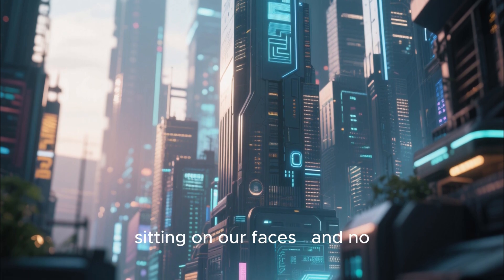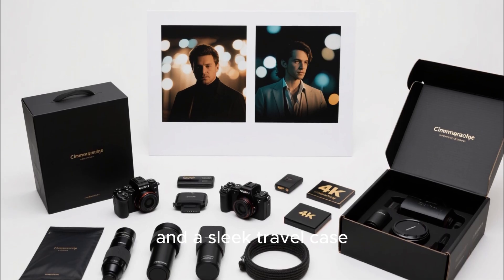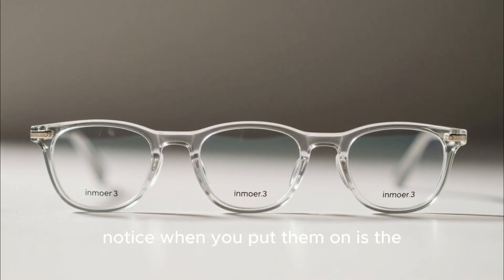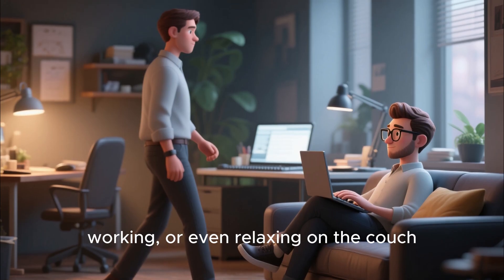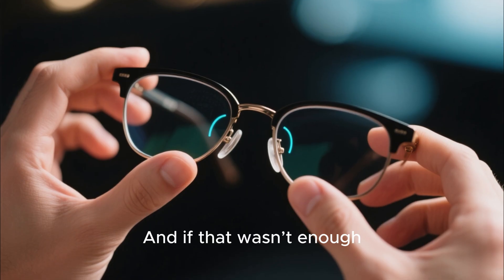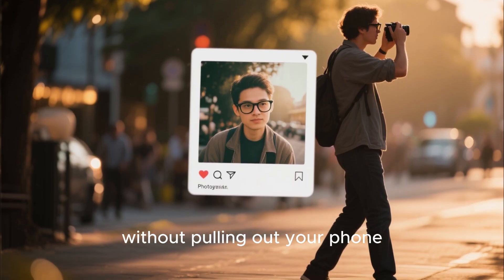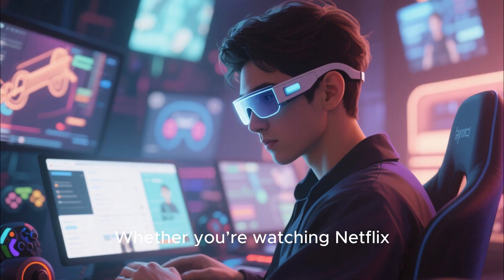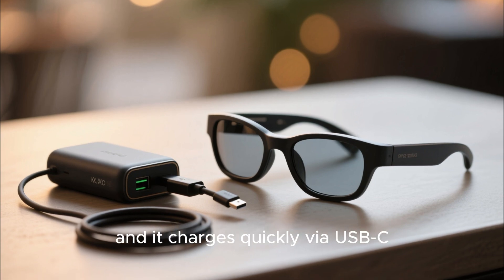“Ray-Ban Meta Finally Has a Rival — Meet the Inmo Air3!”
🔍 In this video, we take a deep dive into Inmo Air3 — the AR smart glasses that might just dethrone the Ray-Ban Meta Display. We’ll compare build, display specs, features, battery, app ecosystem, and real-world usage to see whether Inmo finally gives Meta something to worry about.

✅ What to Expect:
• Inmo Air3 technical specifications (1080p waveguide display, 36° FOV, 600 nits brightness)
INMO
+1

• How it stacks up against Ray-Ban Meta (monocular vs binocular, performance tradeoffs)
INMO
+1

• Unique controls like the smart ring, voice, touch, and app support
Gizmodo
+1

• Use cases: immersive media, multitasking, AR apps, productivity
• Verdict: Is Inmo Air3 the real competitor to Meta’s glasses?

Let me know your thoughts — would you switch to Inmo Air3 from Ray-Ban Meta?

📌 Timestamps:
00:00 Intro / Why this rivalry matters
01:20 Specs breakdown
03:45 Side-by-side comparison
06:10 Real world test & experience
08:00 Pros, cons & verdict

🔔 Don’t forget to enable notifications so you catch my upcoming deep dives into smart AR wearables!